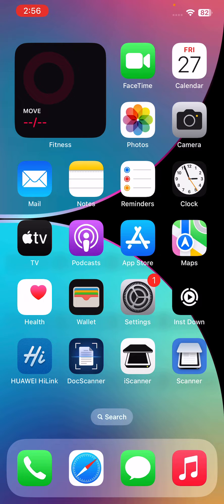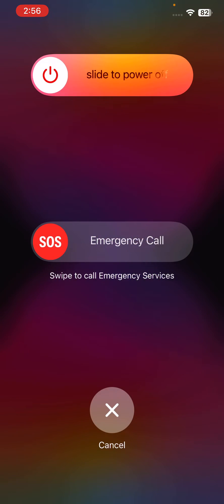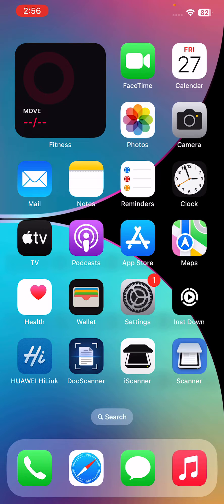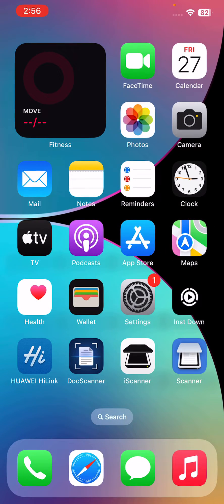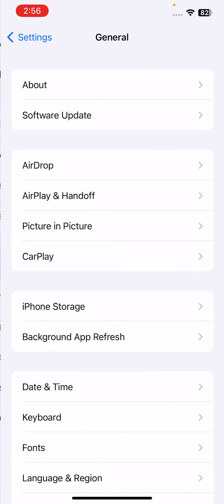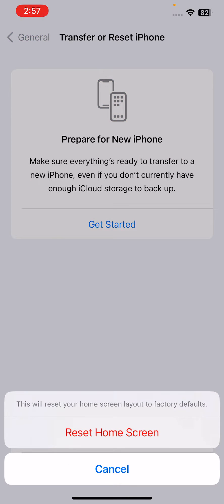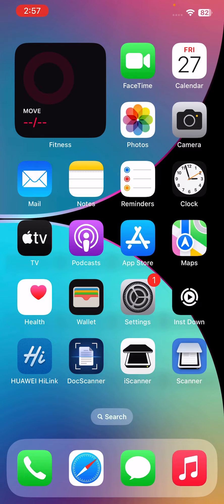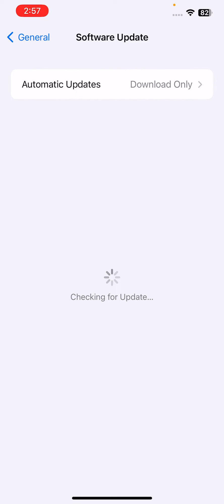How To Fix iPhone Wallpaper Turns Black Issue Solved 2023